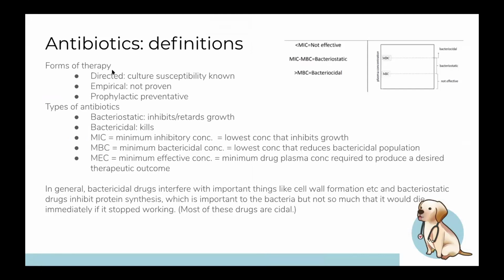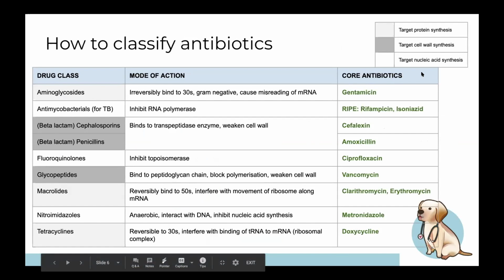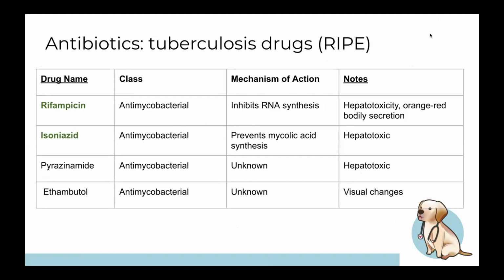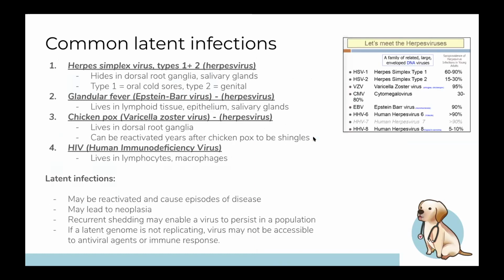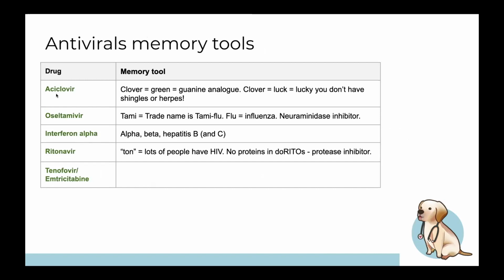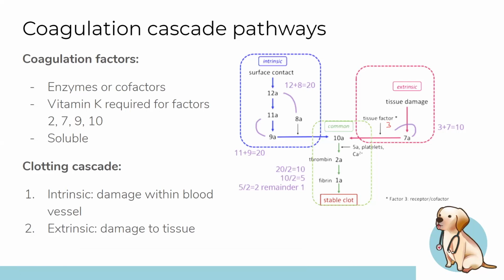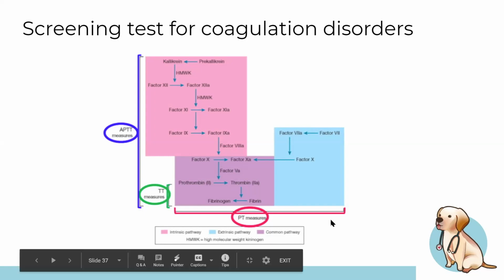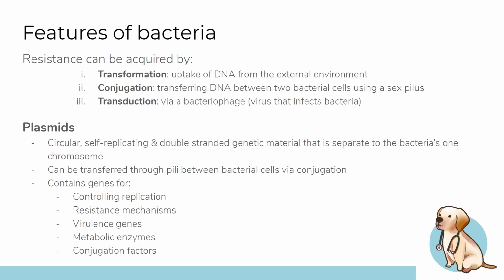PSPupper Week 11: Antibiotics, Antivirals & Blood Coagulation